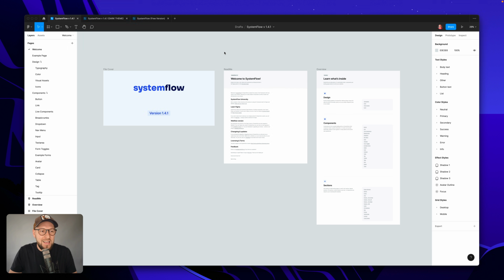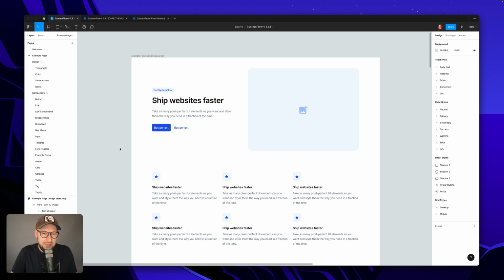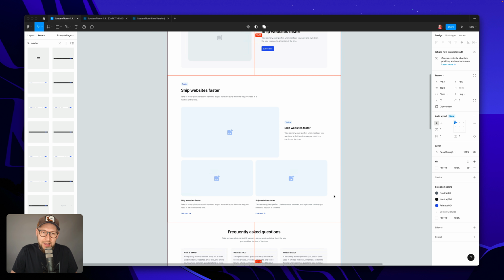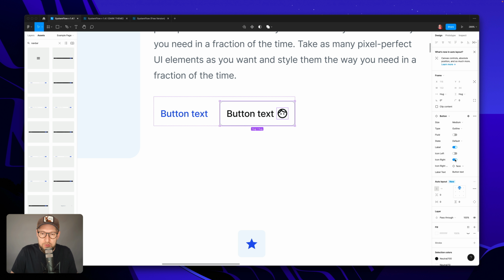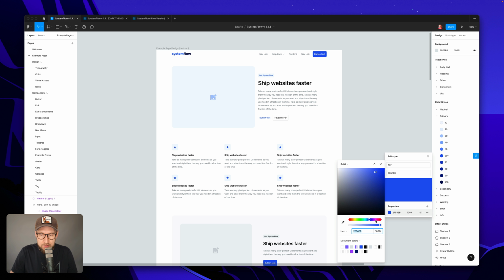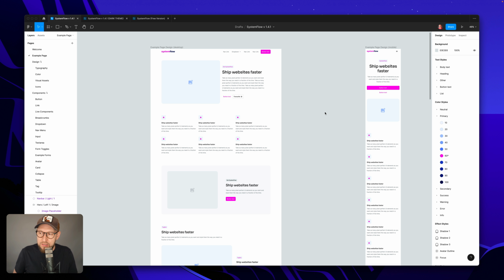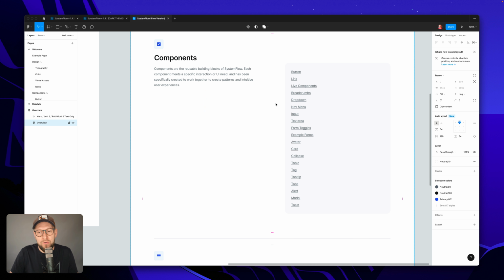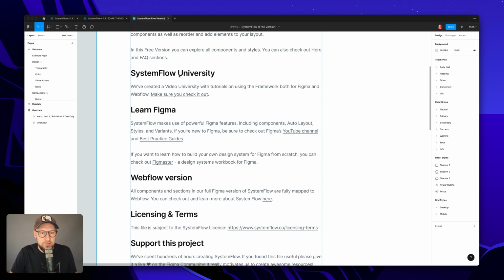SystemFlow for Figma Features